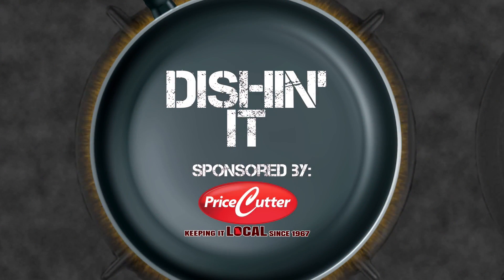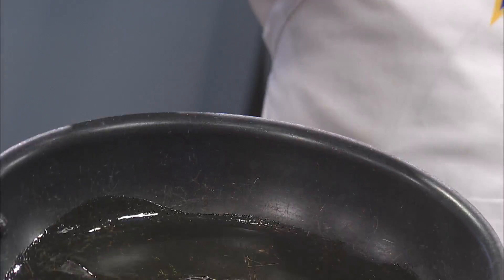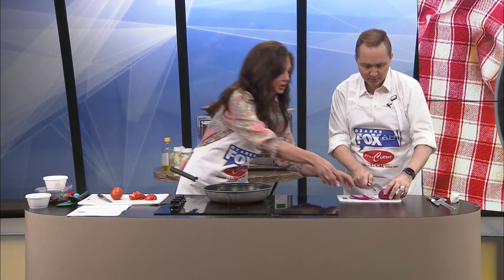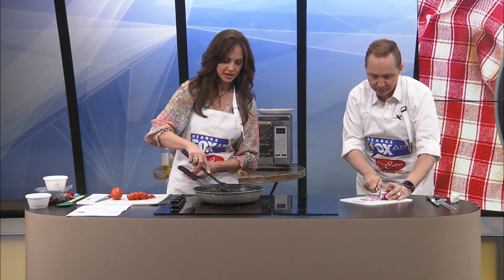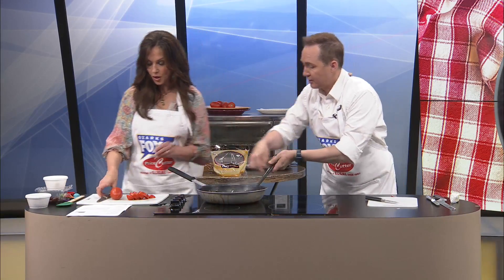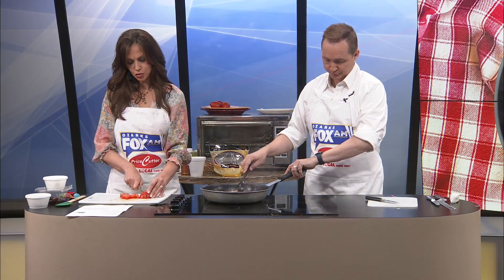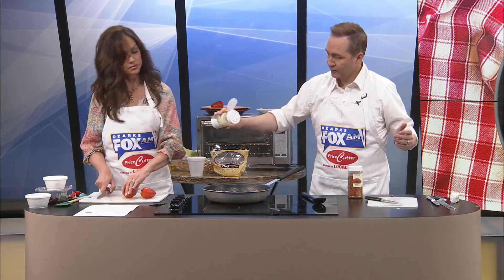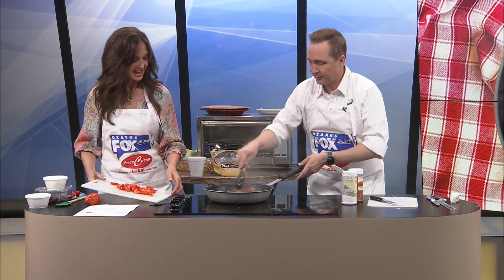Ozarks FOX AM-Dishin' It: Shrimp Saganaki Part 1-04/21/22